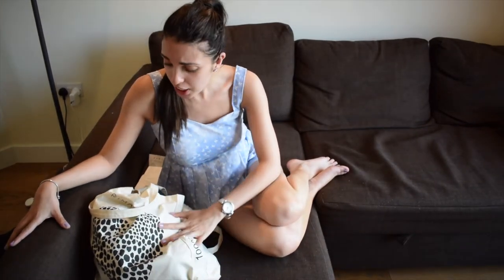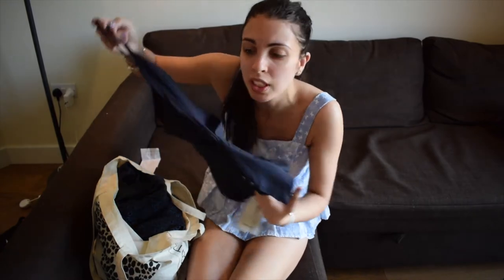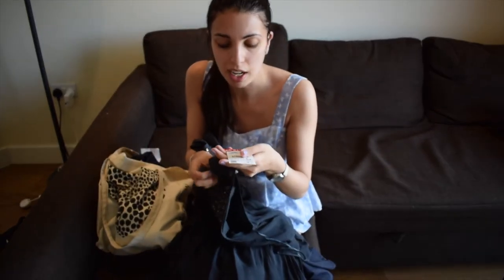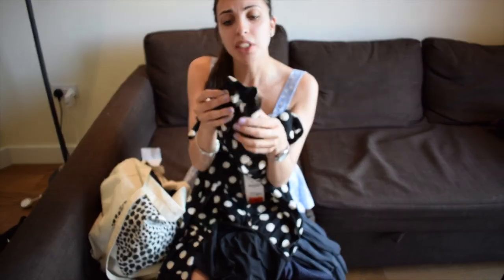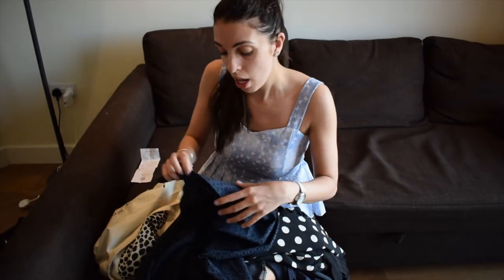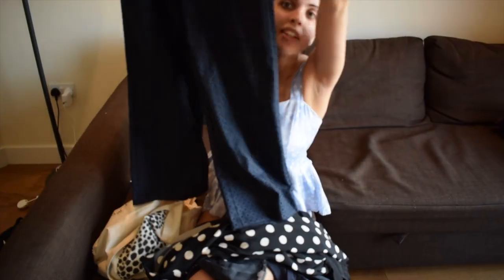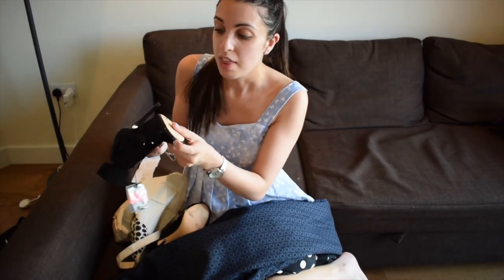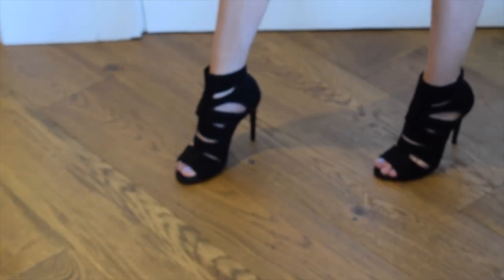Zara Try On Haul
Braved it with a no makeup video! It was a sunny day and made a few impromptu purchases from the Zara sale!

Sorry couldn't find all the items online

Black wraparound shoes
Size 3
I paid £29.99 now £25.99

Strappy peplum top
Size S (smallest size)
£12.99

Polka dot leotard
Size S
£12.99

The dress was a size XS and cost £19.99

The high waisted wide leg trouser/culotte was a size XS and cost £12.99

Social media links:
Instagram beauty/fashion
username @tattiexo

username@natashasmethurst

pinterest: (beauty, fashion, lifestyle, travel, women in tech, styles)
Username natashasmethurst

Hope you guts enjoy the video. Any improvement suggestions please do get in touch.

Tattiexo